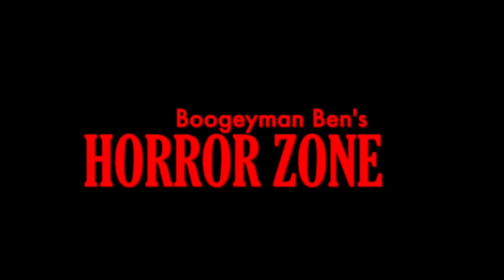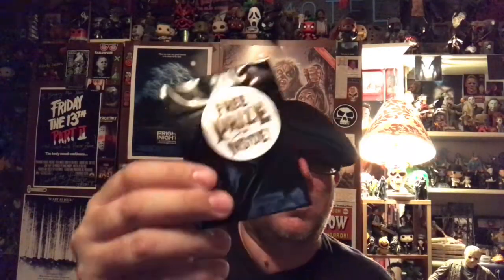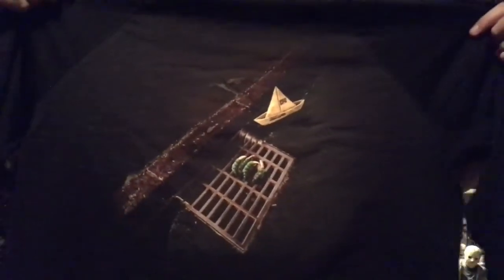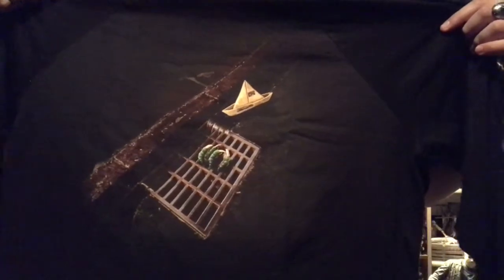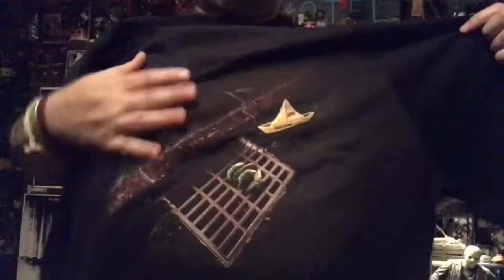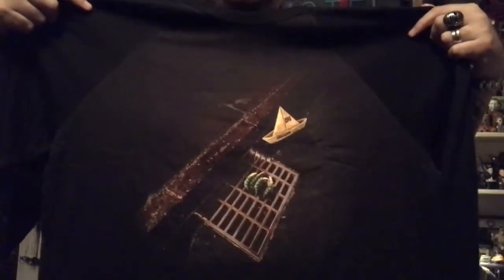Welcome to Fright Rags: Stephen King's IT ( Robert Giusti artwork )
Showcasing amazing new Fright Rags pick-up featuring officially licensed artwork from artist Robert Giusti who did cover art for original release of Stephen King's IT